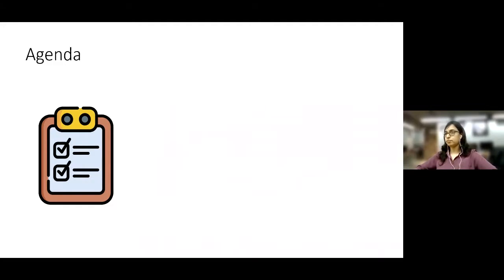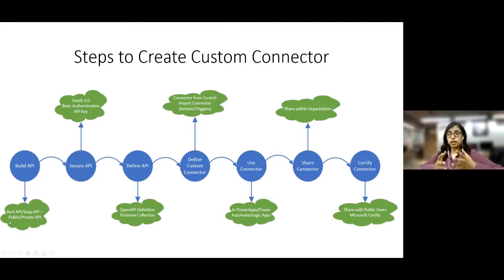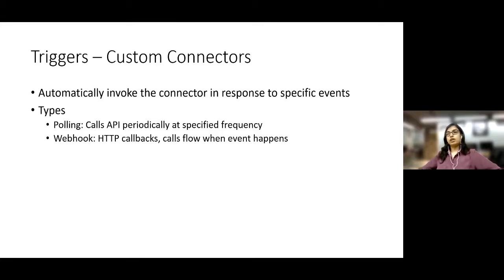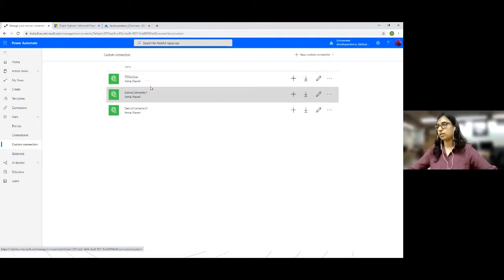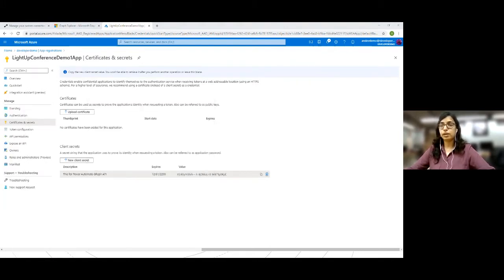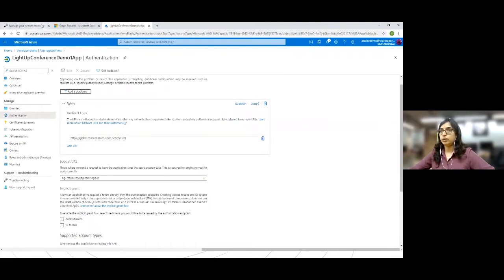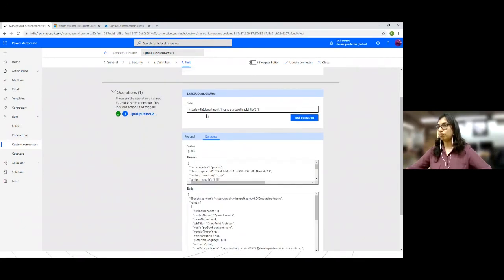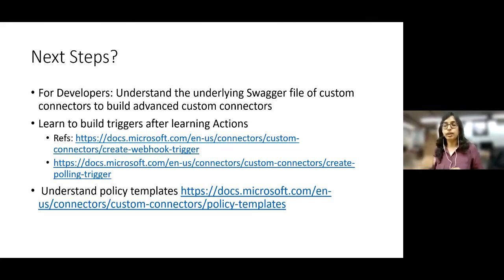Using Graph API via Custom Connector in Power Automate by Anna Jhaveri || Lightup Virtual Conference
Description:
In this session you will learn: how to setup your custom connector to call Graph API and how to setup graph API in Azure Active directory so that it can be used in your Custom Connector

Speaker :
Anna Jhaveri
Tech Lead, SoHo Dragon

Making technology work for businesses and people. Worked with SharePoint and related technologies since 10+ years.